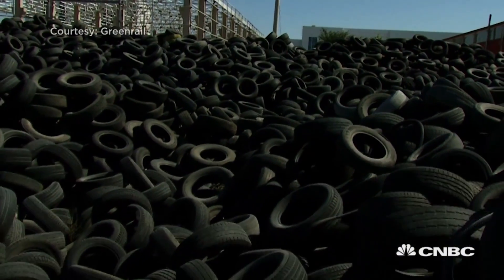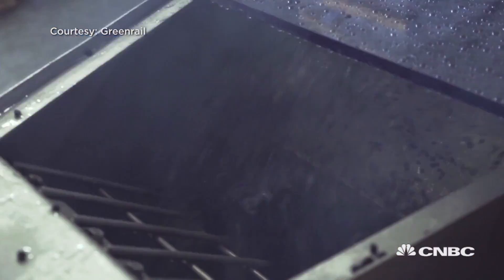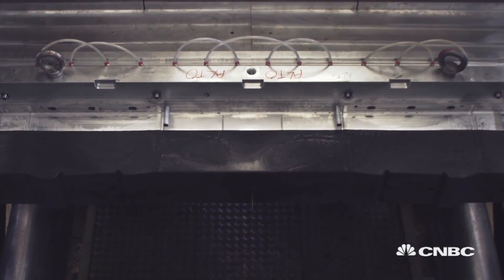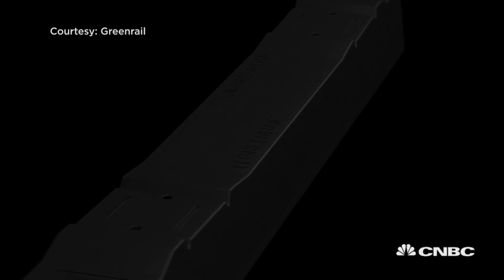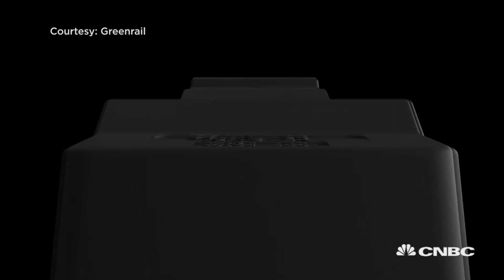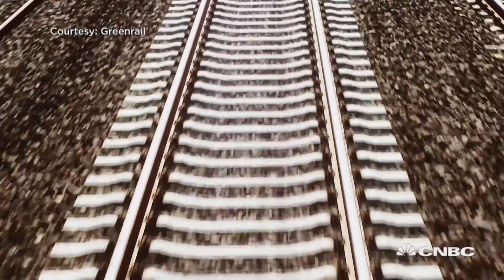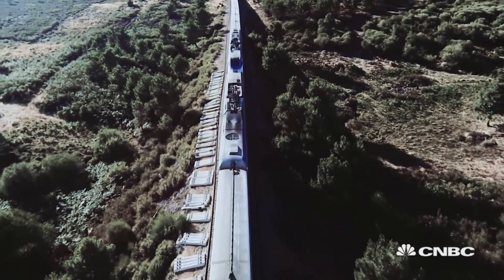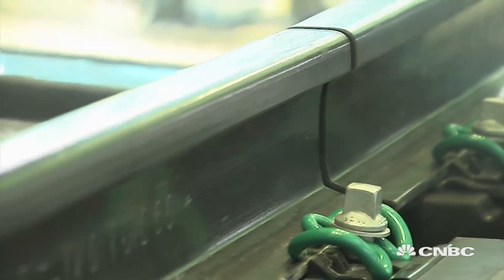Meet the sustainable railway sleeper | The Edge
Italian start-up Greenrail wants to become the dominant player in the $4.5B a year railway sleeper industry. These innovative ‘smart’ sleepers promise greater security, safety and sustainability, but will it be a bumpy ride to the top of the sleeper market?

Greenrail featured in the episode, ‘The Edge: Energy Expo’ in which CNBC travelled to Astana, Kazakhstan to explore the ‘Future Energy’ Astana Expo 2017.

Special thanks to:
Astana Expo 2017
Greenrail